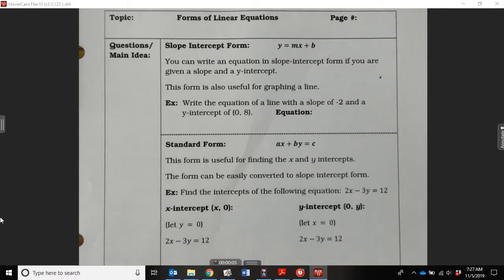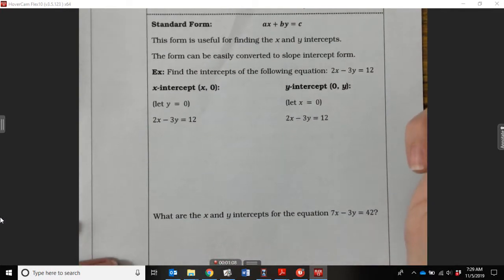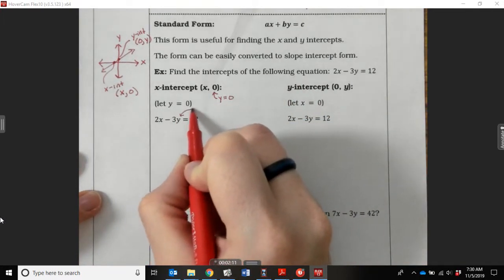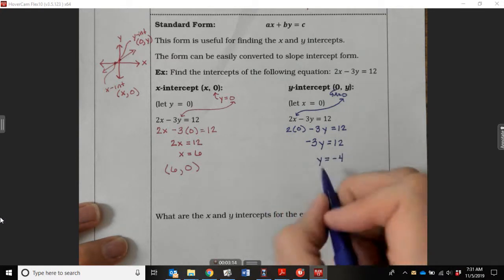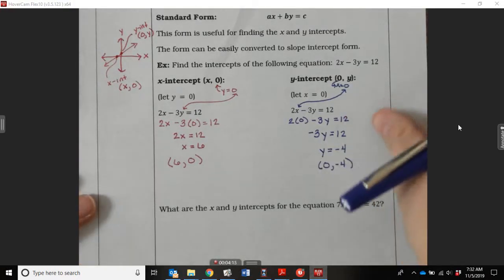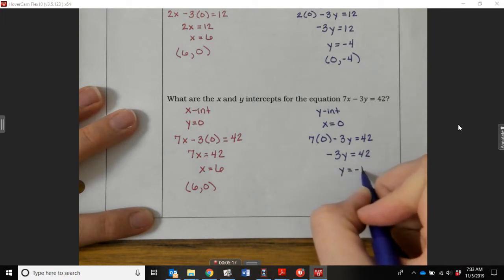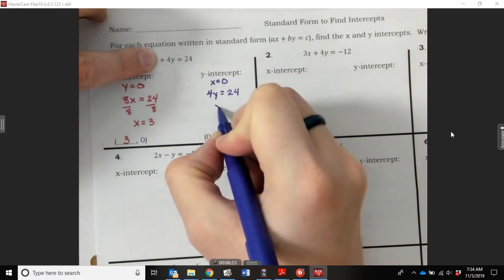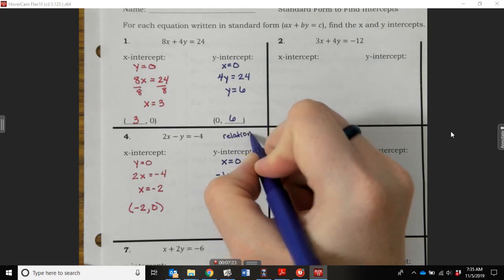Standard to Find Intercepts: Pre-AP Algebra 1